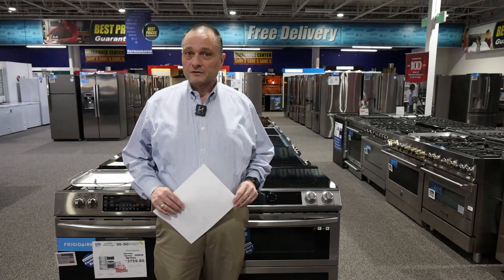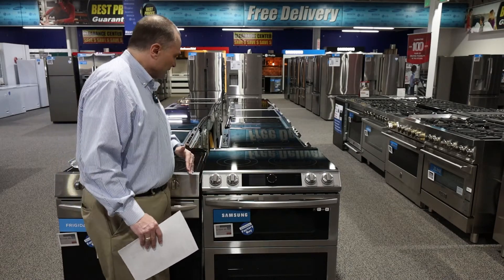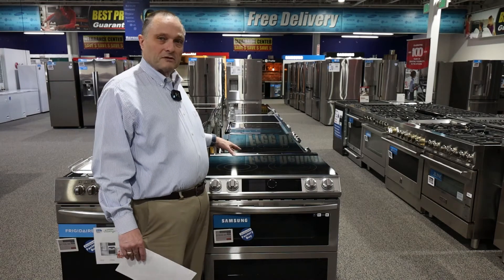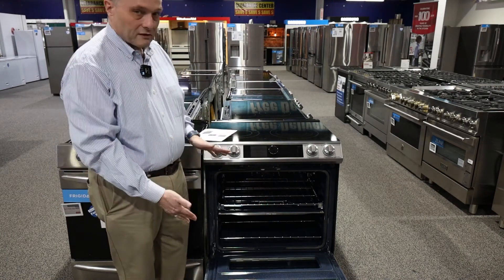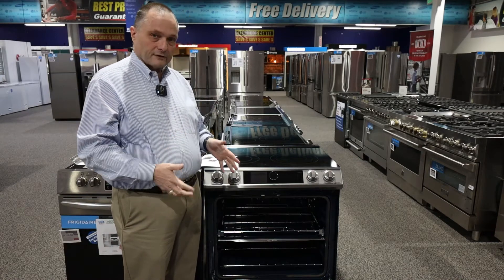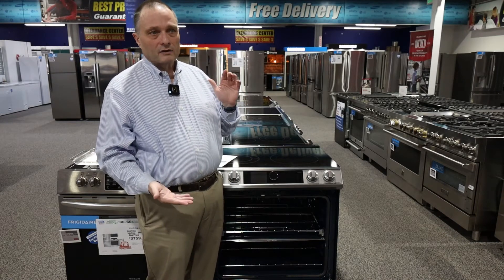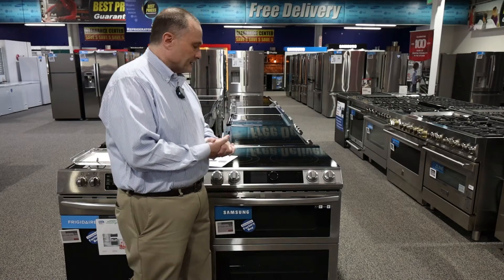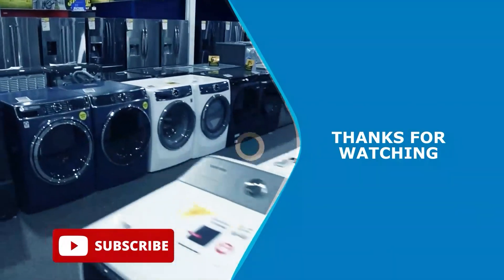Product Overview: NE63T8751SS Samsung Range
Cleat is back to tell us all about one of the wonderful products we have on sale for memorial day.  Check out the awesome NE63T8751SS Samsung Range